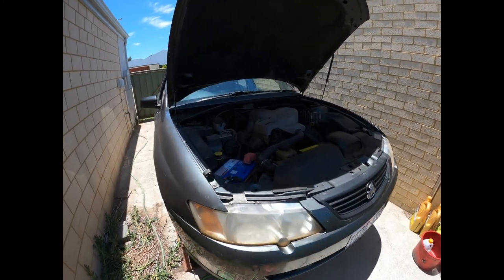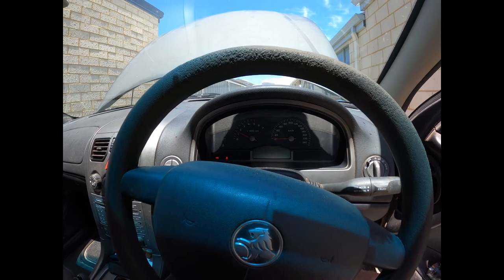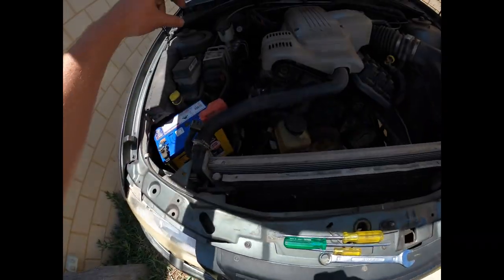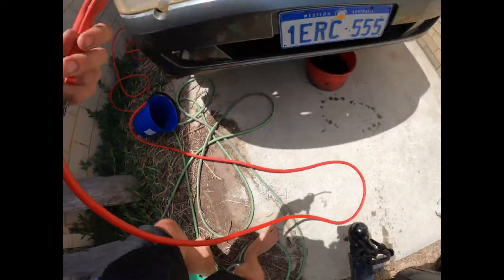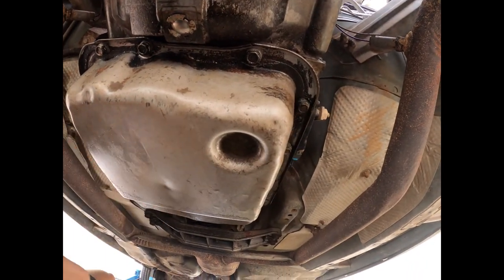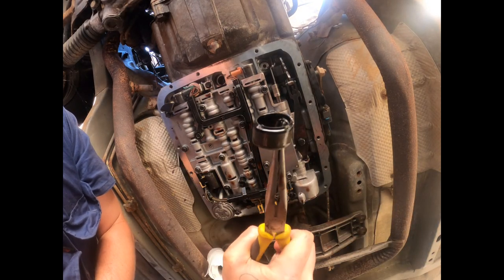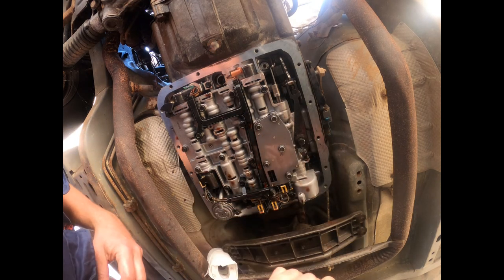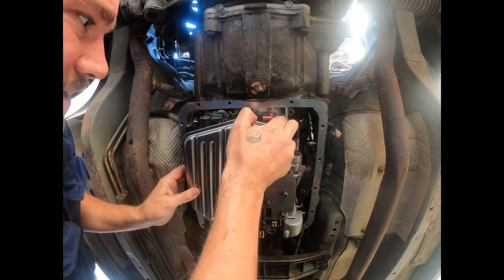how to change Commodore auto transmission fluid - full flush incl. torque converter 4L60E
2003 Holden VY Commodore
4 speed auto 4L60E transmission filter replacement and fluid flush including torque converter

Vehicle had 272,000km on odometer at time of ATF flush and unsure of prior service history

Dexron III ATF
Transmission fluid capacity 4.8L (7.9L including torque converter)

Thanks to the Just Commodores forum for the technical info (replicate at your own risk)